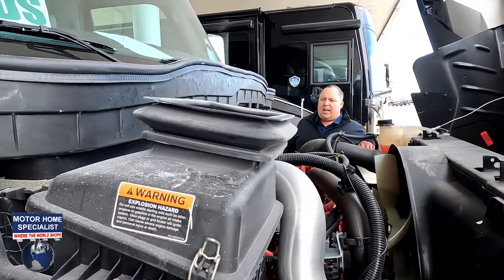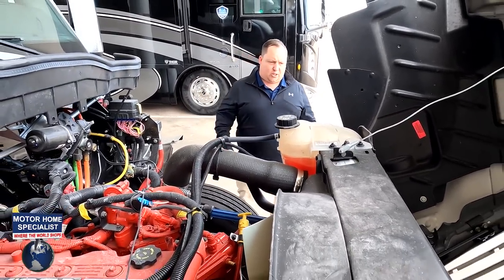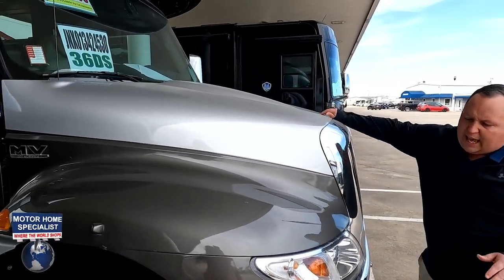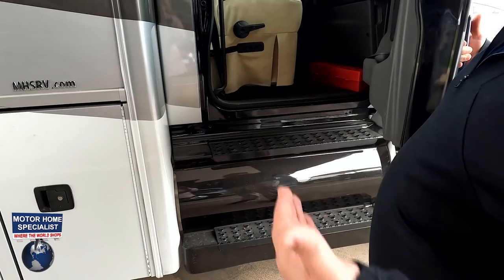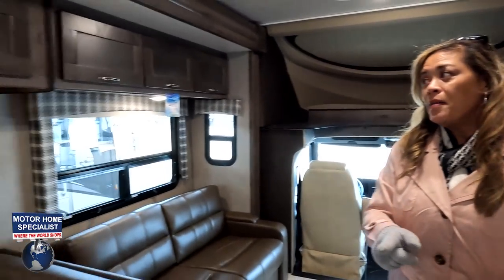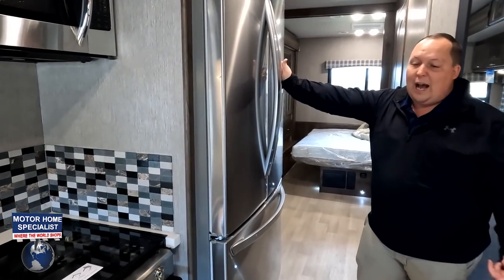The WORLDS CHEAPEST Super C Motorhome That TOWS 20,000LBS!!!!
2022 Nexus Ghost 36DS - Thank you to Motorhome Specialist in Texas!
Today Andrea and I have finally made it to the Happiest Place on Earth Motorhome Specialist! Now for those of you who dont know Motorhome Specialist is the #1 Motorhome Dealership in the Entire WORLD! They have been for 8 years and as you will see its because of their awesome inventory selection!

Now about this Nexus Ghost! This is there TOP OF THE LINE Super C and I love this one because it can tow 20,000lbs... Not only that IF towing is important to you then this one is awesome because this is the CHEAPEST Super C In the Country with that towing capacity!

Thank you to USTEPS for providing us with this LADDER to review!
(Please use our link)

If you want to get in contact with me, fill out the contact form on our